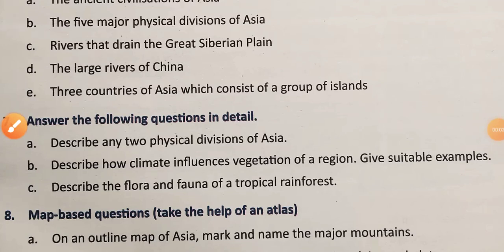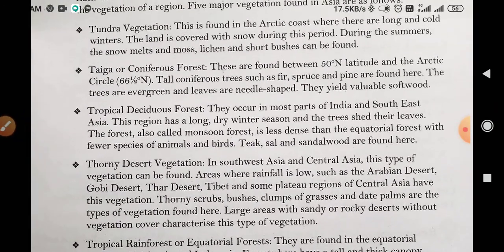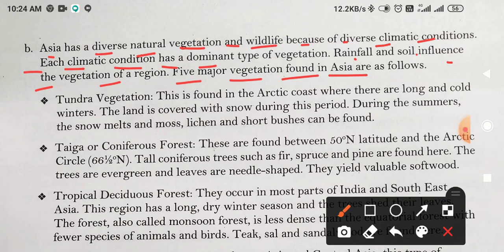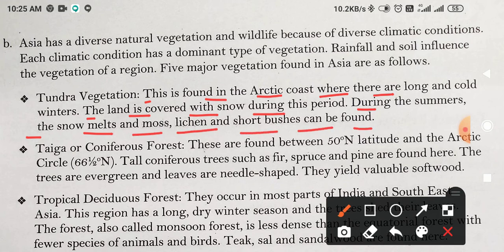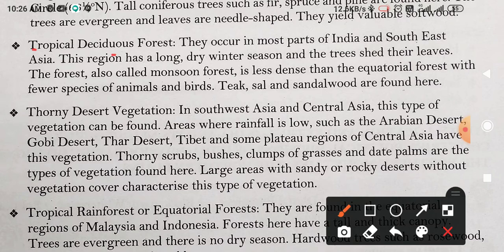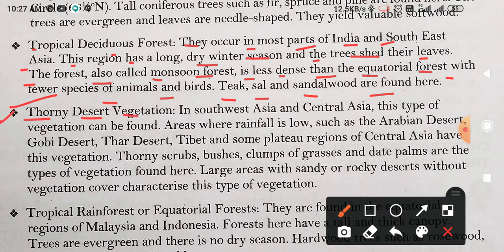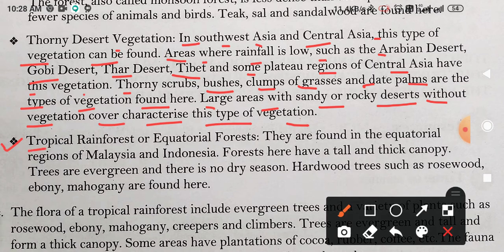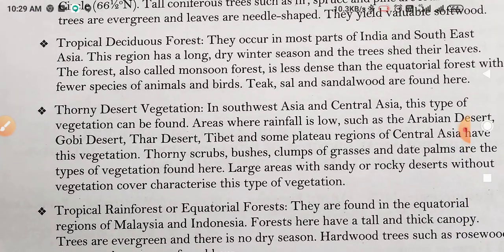class 8 geography chapter 6